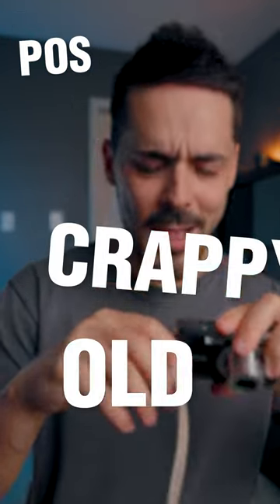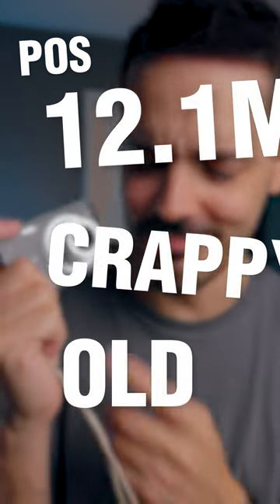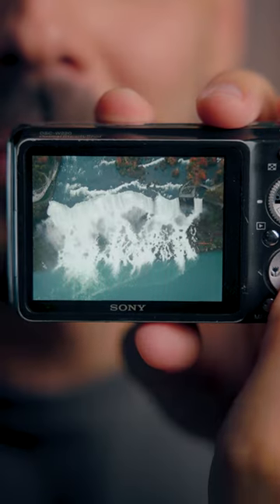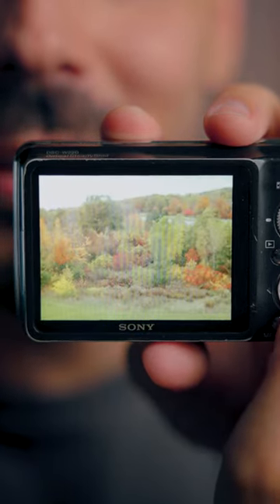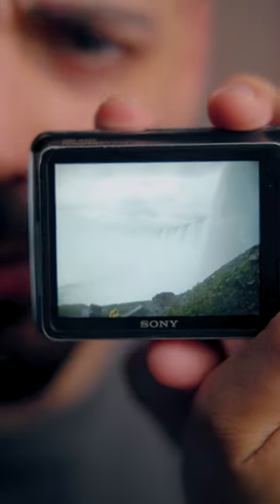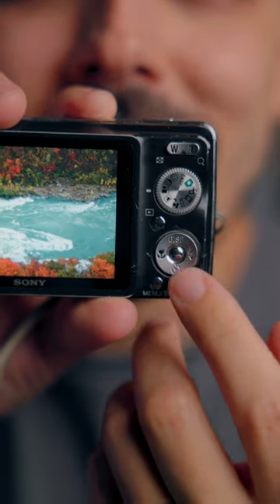I finally got a SONY!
...except it's from 2009. But hey, it has optical steady shot. That's good right?